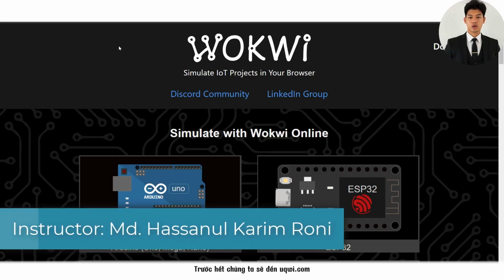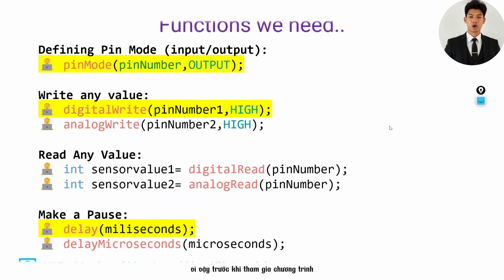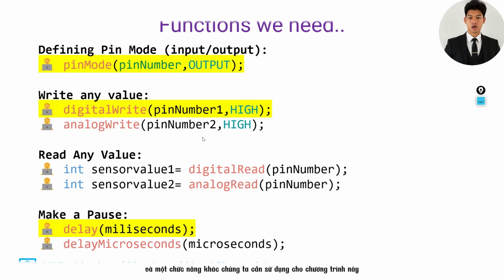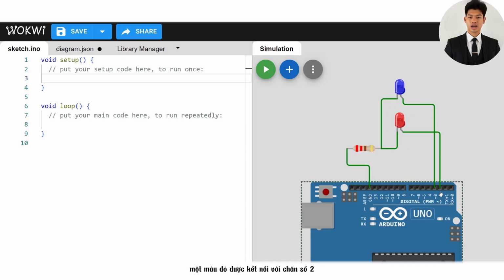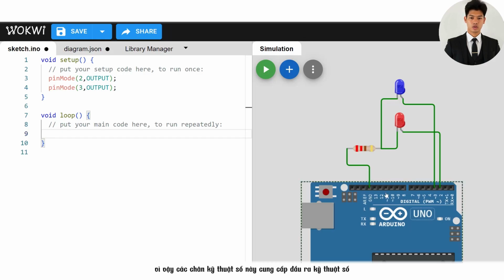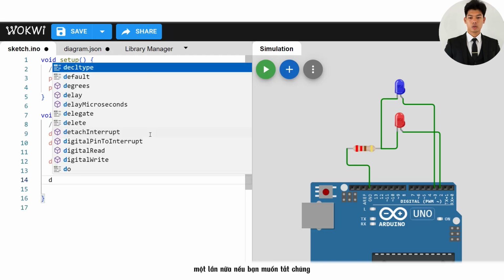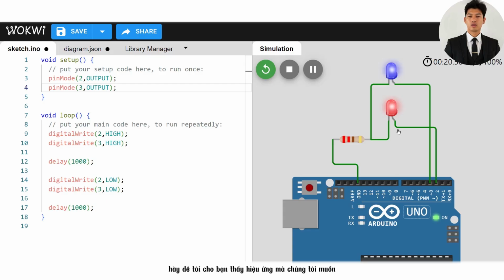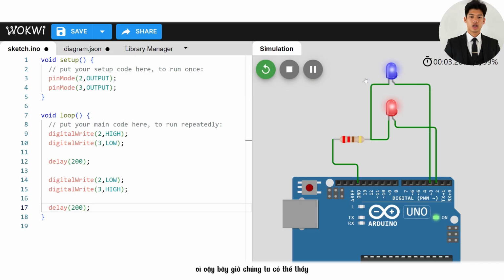How to Blink an LED with Arduino (Lesson #4)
Welcome to the comprehensive course that will turn you into an Arduino expert! Whether you're a beginner eager to start your journey into the world of Arduino or an experienced user looking to take your skills to the next level, this course is designed to equip you with the knowledge and hands-on experience you need to excel in the world of Arduino with ChatGPT.

What You'll Learn:
0:00 intro
0:10 materials
0:22 how does a breadboard work?
2:28 build the circuit
6:13 write the code

Arduino Fundamentals: We'll start from the ground up, ensuring that even if you're new to Arduino, you'll grasp the basics quickly.
Programming with ChatGPT: You'll learn how to use the most popular intelligent language model ChatGPT to develop and program your Arduino Projects.
Electronics Essentials: Explore the fundamentals of electronics and circuit design to create custom projects with confidence.
Sensors and Modules: Understand how to integrate various sensors and modules into your Arduino projects, expanding their capabilities.
Advanced Projects: Dive into advanced projects, such as robotics, and automation, taking your skills to the next level.